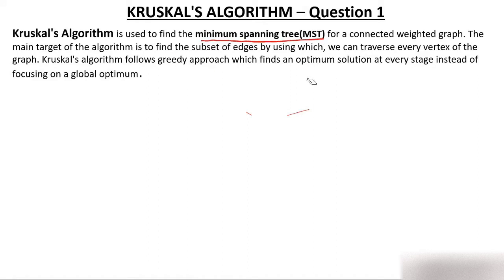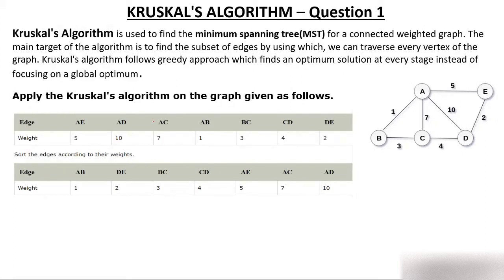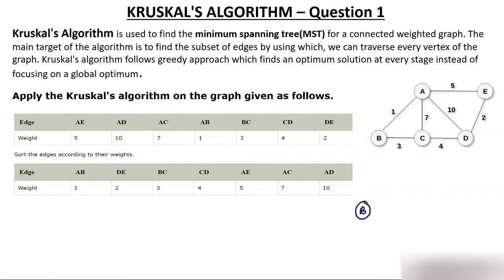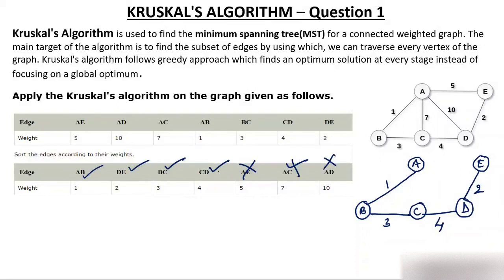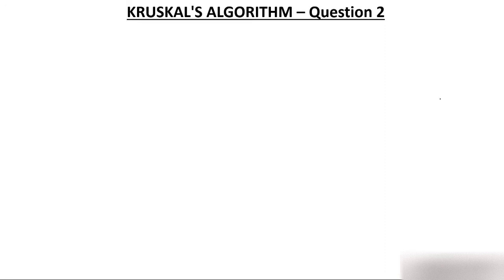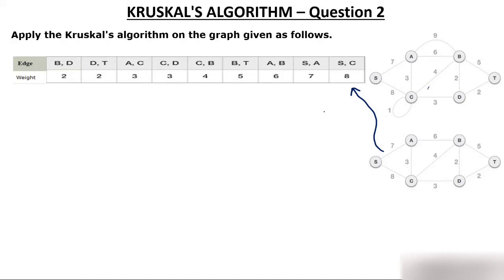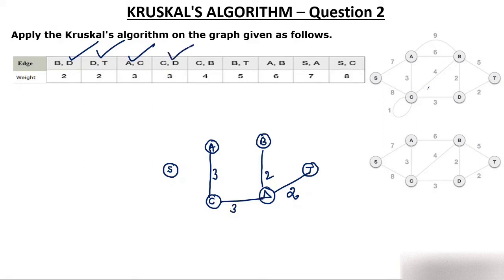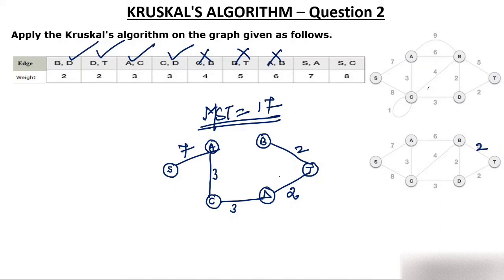6- Kruskal's Algorithm Questions to find MST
Minimum Spanning Tree, MST, Kruskal's Algorithm Questions to find MST